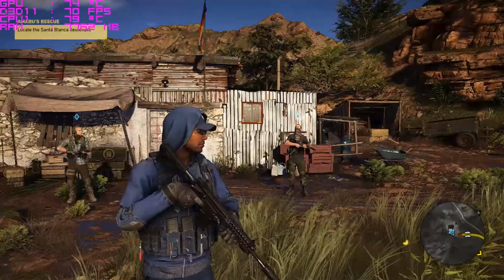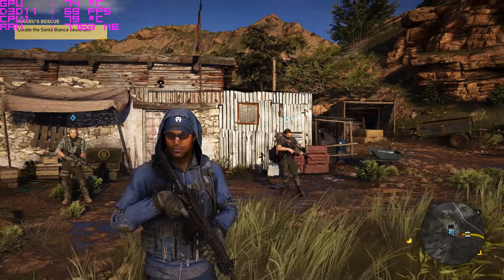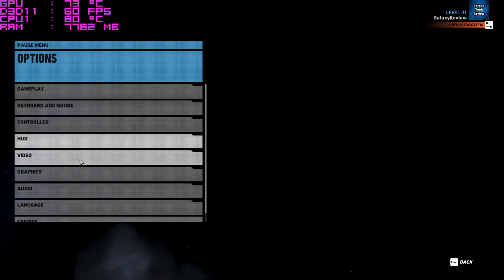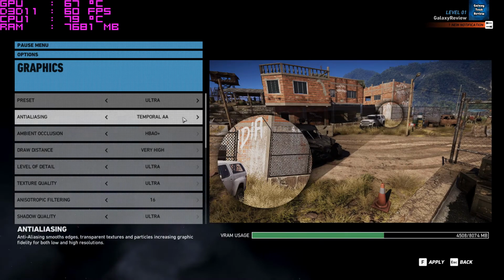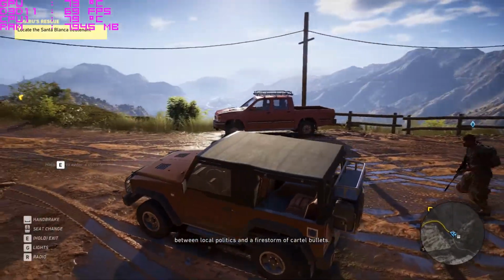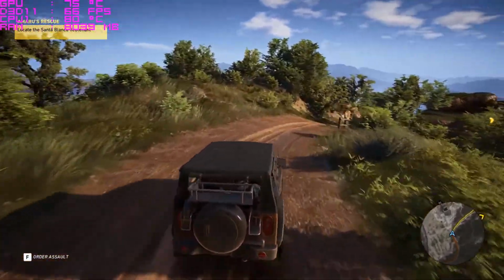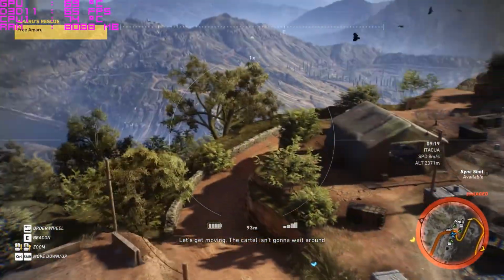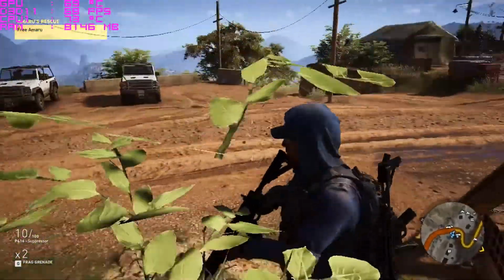MSI GT62VR • Dominator Pro 238 • Nvidia GTX 1070 • Tom Clancy's Ghost Recon Wildlands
Specifications:
7th Generation Intel Core i7-7700HQ Quad Core Processor (Up to 3.8GHz)
16GB DDR4 RAM
256GB SSD
1TB 7200RPM Drive
15.6" Full HD (1920 x 1080) widescreen LED-backlit IPS display with G-Sync
NVIDIA GeForce GTX 1070 with 8 GB of dedicated GDDR5 VRAM
Dual-Fan Cooling with 6 Heat Pipes
Two Built-in Stereo Speakers and 1 Subwoofer
HD Webcam (1080p)
802.11ac Wi-Fi & Bluetooth 4.1
Ports
3 x USB 3.0
1 x USB 3.1 Type-C
Video Port
1 x Mini DisplayPort
1 x HDMI
Windows 10 Home (64-bit)
Battery
8 cell (75.24 Whr)
Dimensions (W x D x H)
15.35" x 10.47" x 1.56"
Weight
6.48 lbs.

Any amount is very appreciated and extremely helpful.  I will use the money to keep bringing you fresh content and new game/technology reviews.

Appreciated

Luke